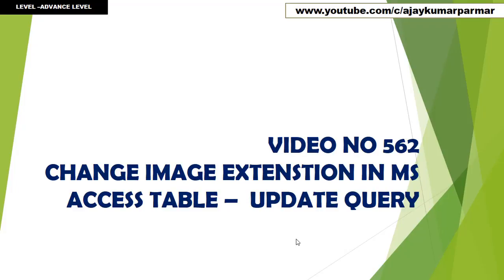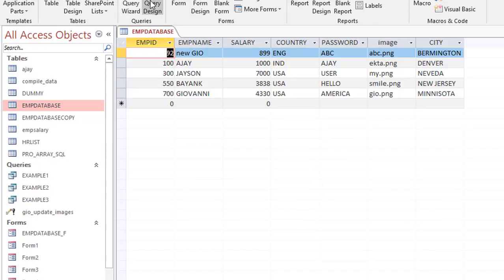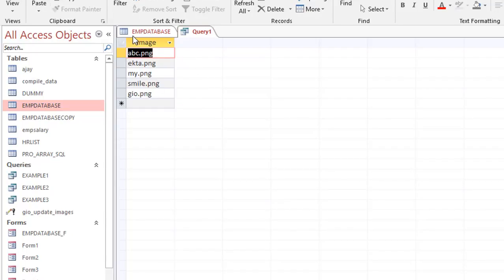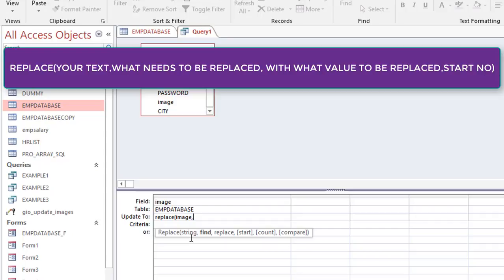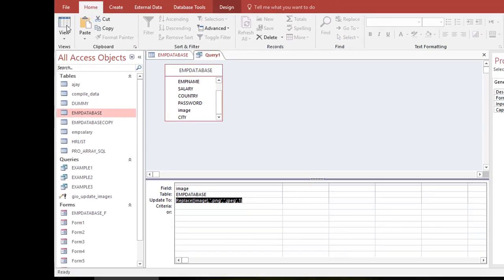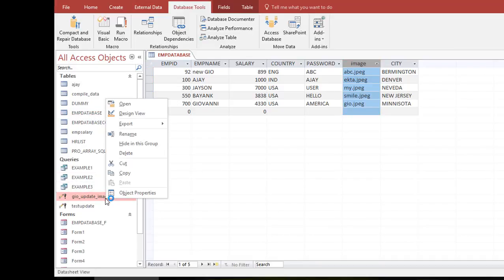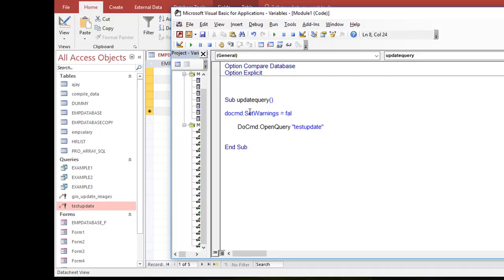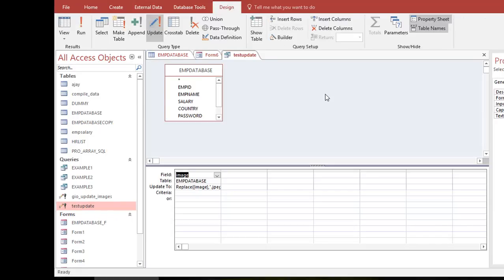Learn MS Access - Video 562 - Change extension of image - Replace function in Update query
This is a fine example of update query where you use the replace function. Also we are learning how to use the update query in access vba environment